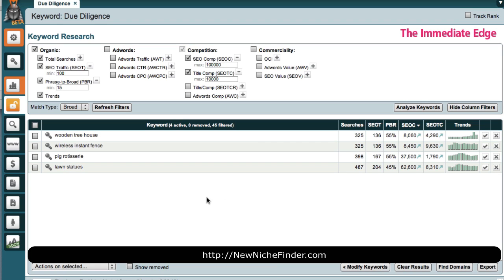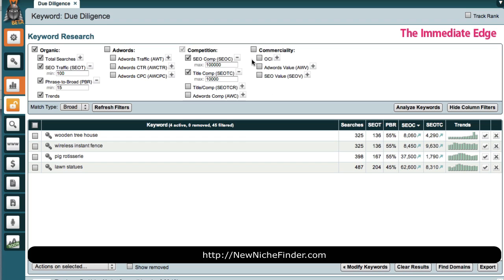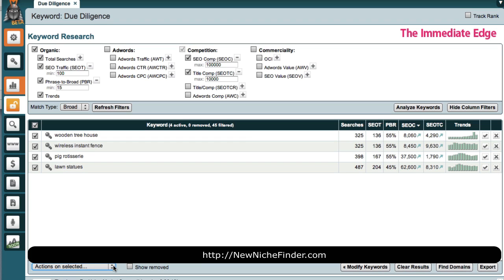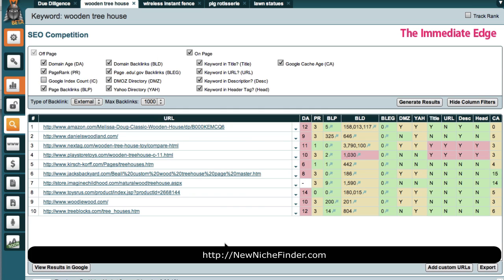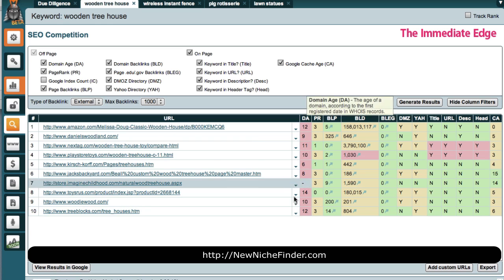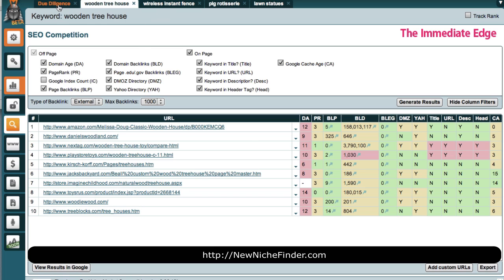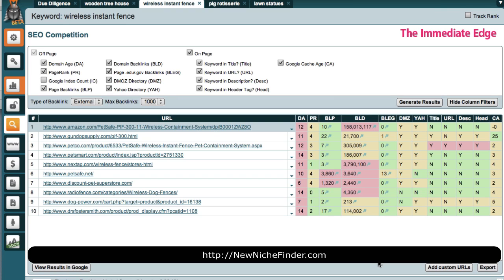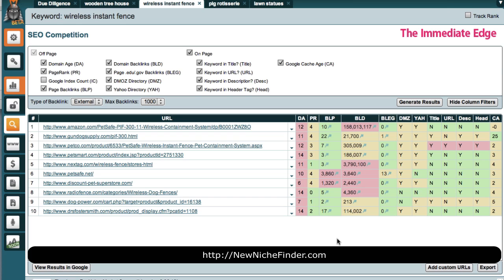Due Diligence #2 of 3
How to use Market Samurai to check what the "experts" are telling you.